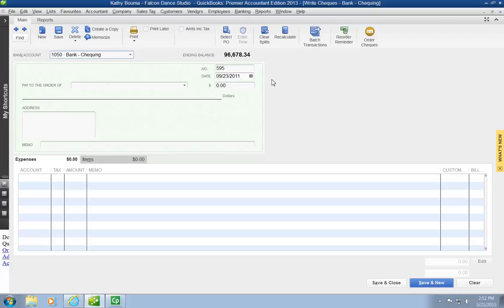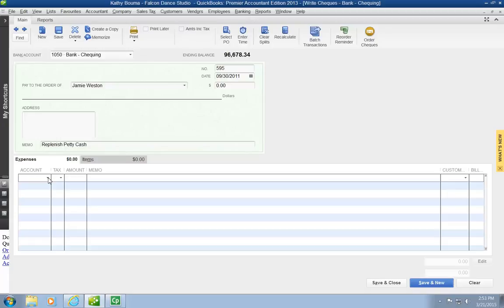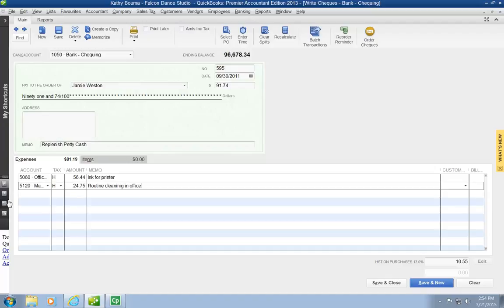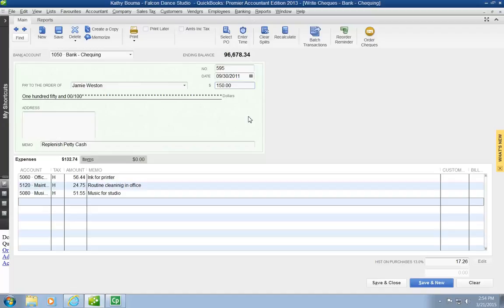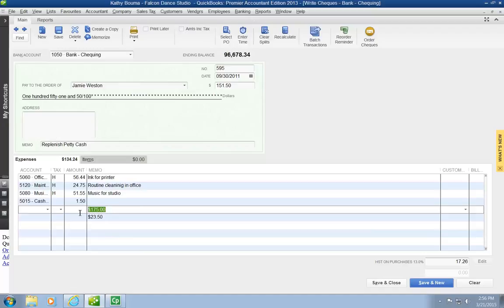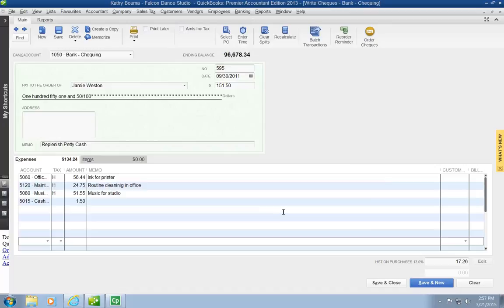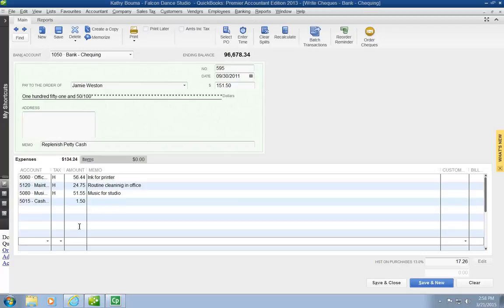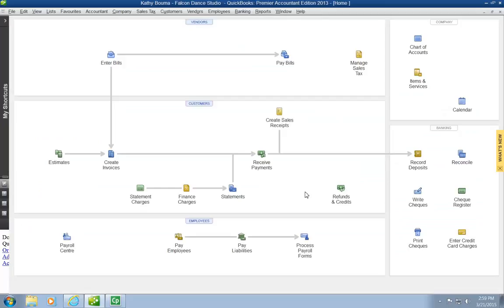Write Cheque to Replenish Petty Cash